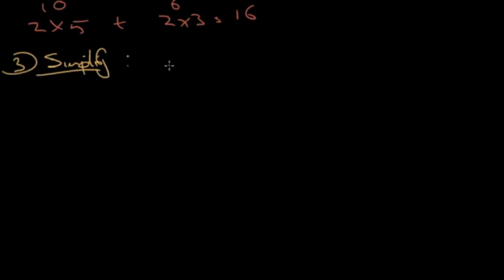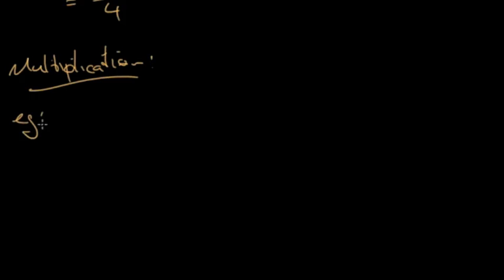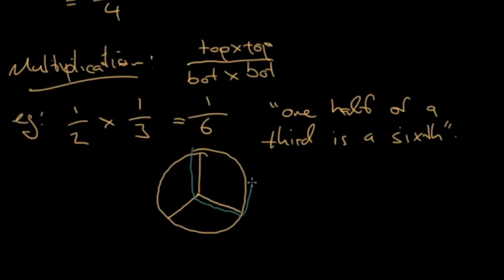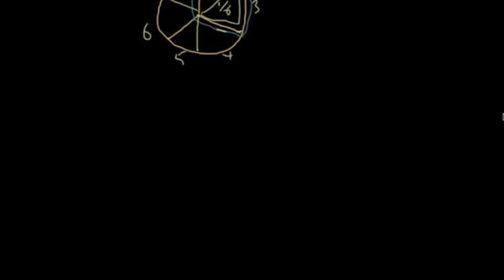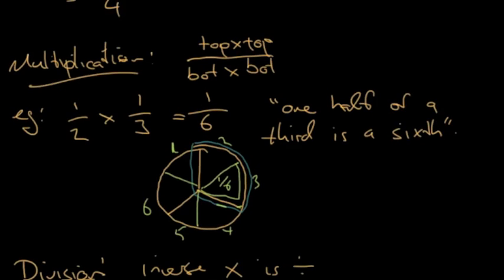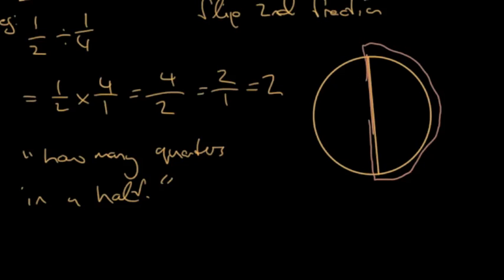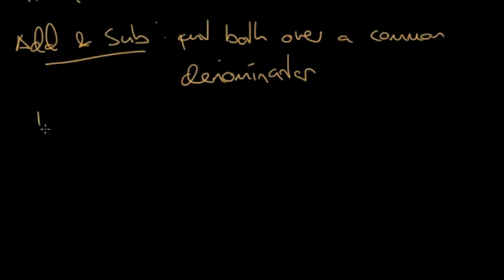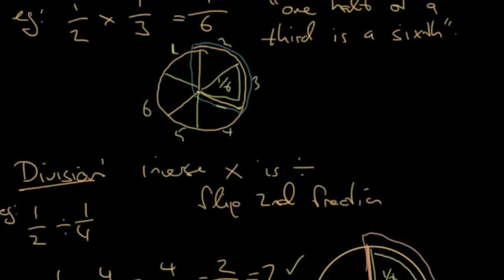Week 1 Summary, pt2, UPP075, XAB090, BEA109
3) Fractions (Multiplication, Division, Addition, Subtraction)